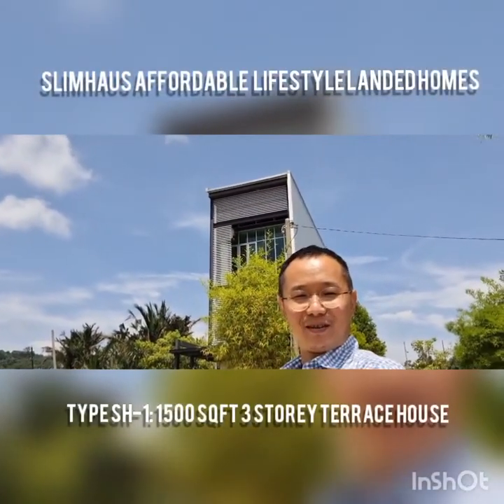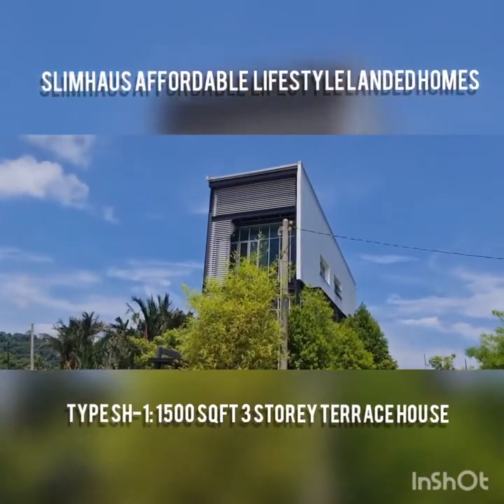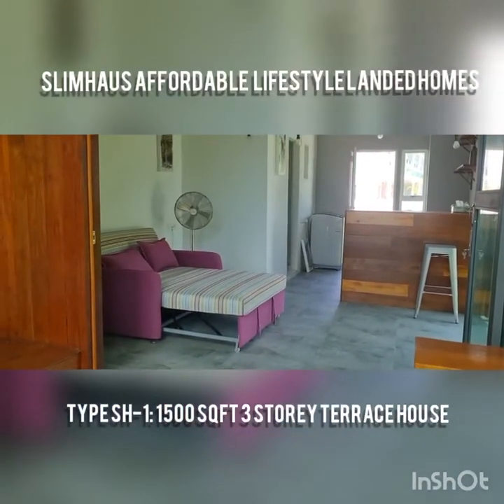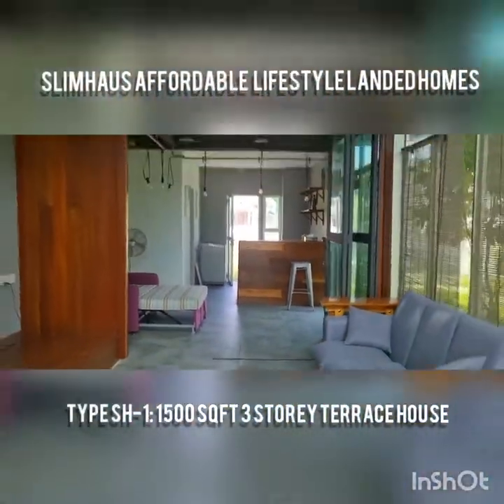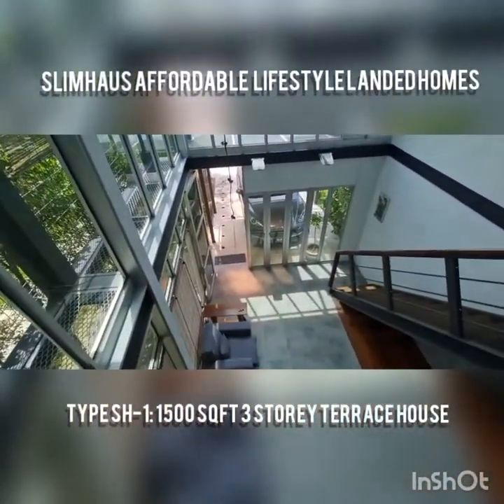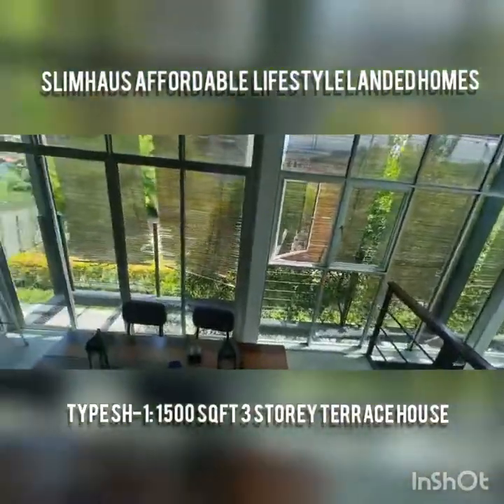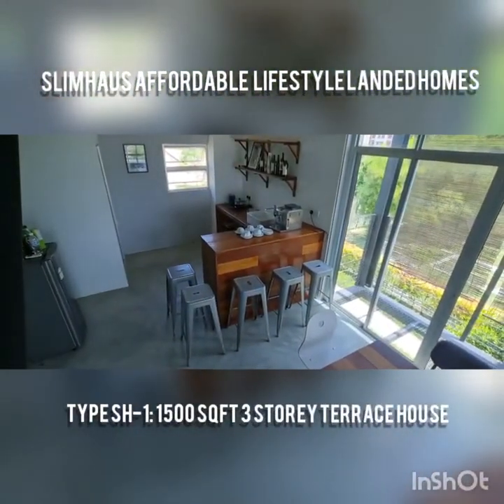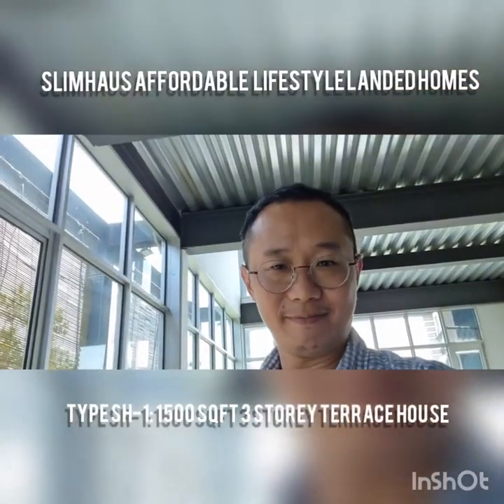Video tour of the Slimhaus' 1,500sq.ft. 3-storey terrace show unit, built with IBS technology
Quick video tour of Slimhaus' 1,500 sq.ft. 3-storey terrace show unit by Gerald Chin, the CEO of Slimhaus Technology Sdn. Bhd.

Video source: Slimhaus Technology Sdn. Bhd.